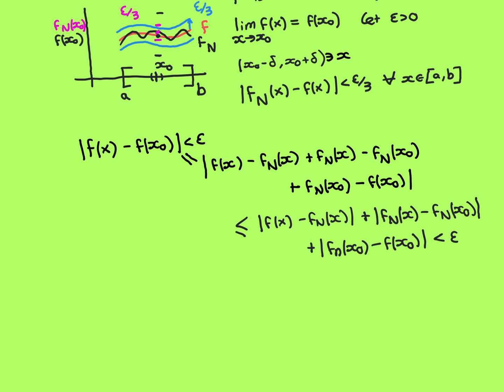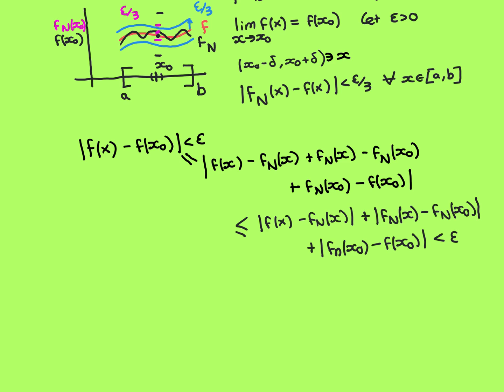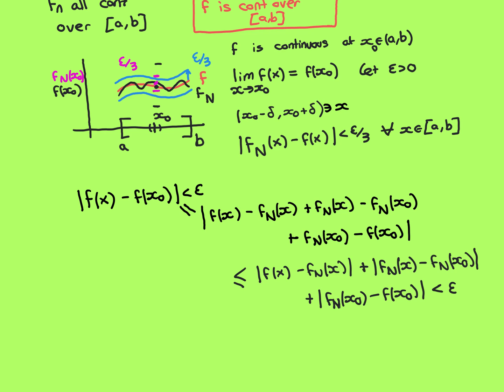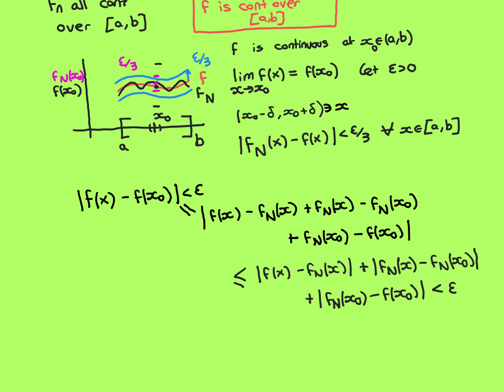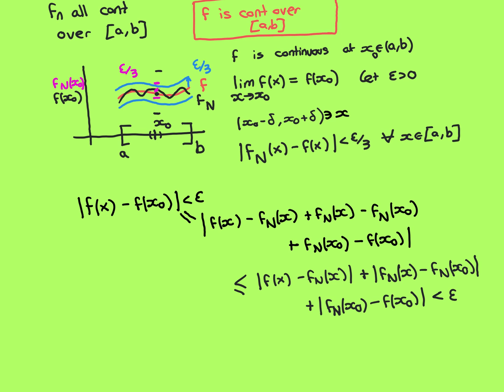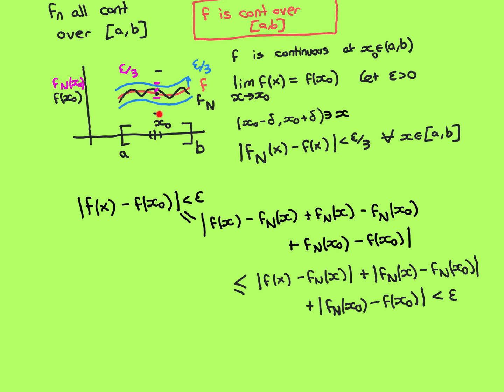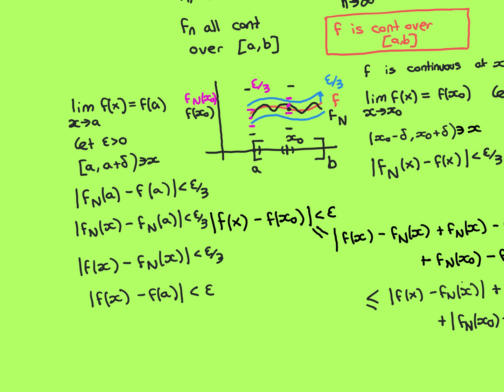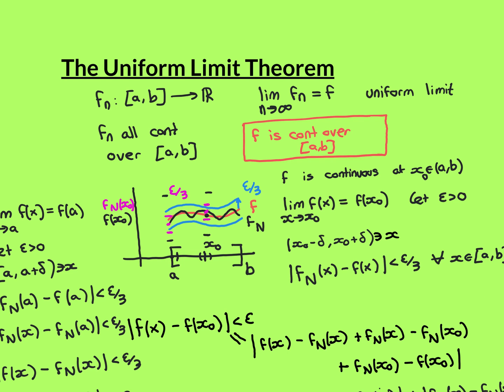The Uniform Limit Theorem Part 2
In this video I state and prove the uniform limit theorem, which states that the uniform limit of a sequence of continuous functions is continuous.